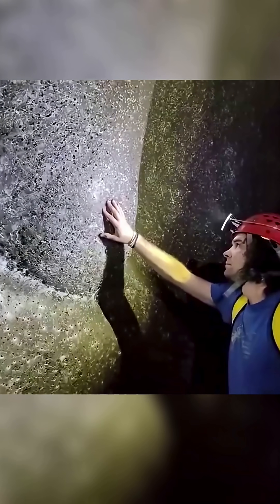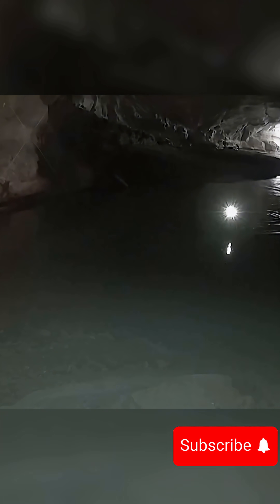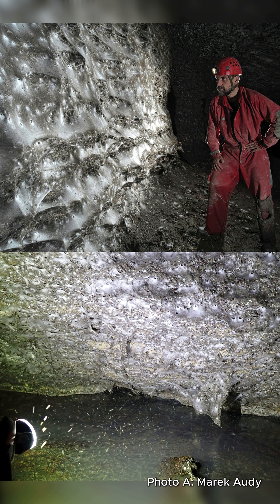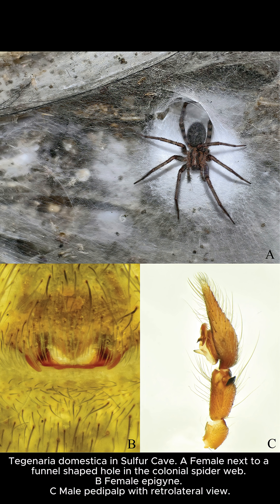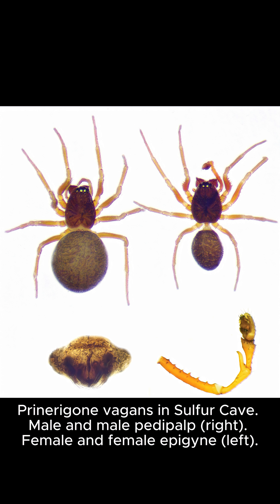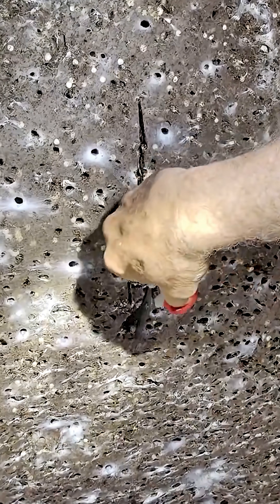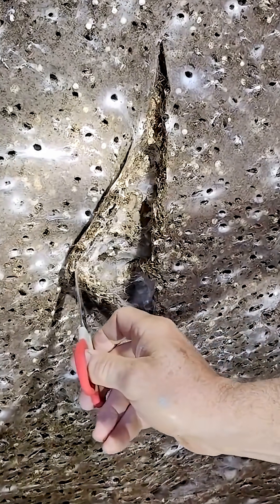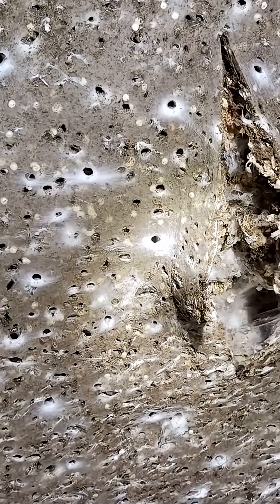A Spider Web Bigger Than a House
Discover one of the largest spider webs ever recorded, hidden inside Sulfur Cave on the border of Greece and Albania. 🕷️

The web spans 1,140 square feet — roughly the size of a small house.

Over 110,000 spiders from two species share this massive structure.

A unique cave ecosystem — sulfur-eating microbes → midges → spiders — makes it possible.

See how these spiders adapt in extreme environments and build a web unlike anything else on Earth.

Would you dare to explore a cave like this?

httpcreativecommons.orglicensesby4.0